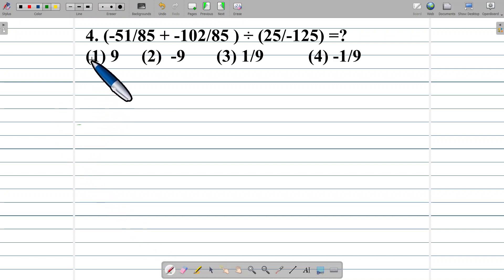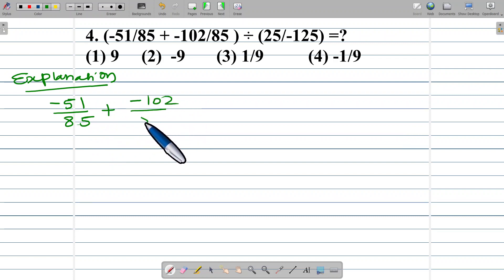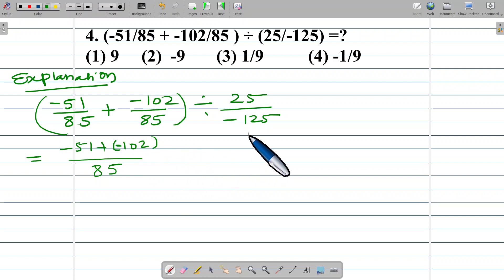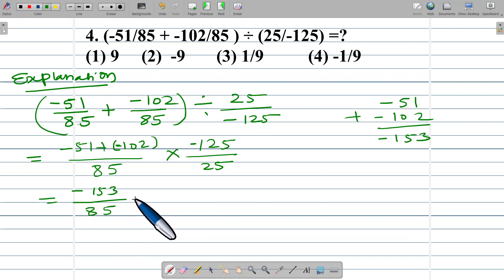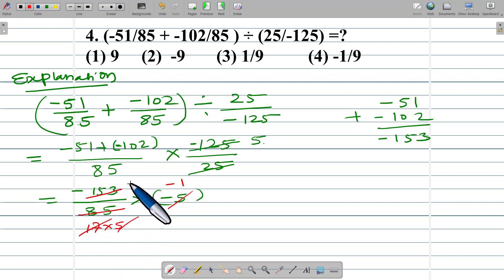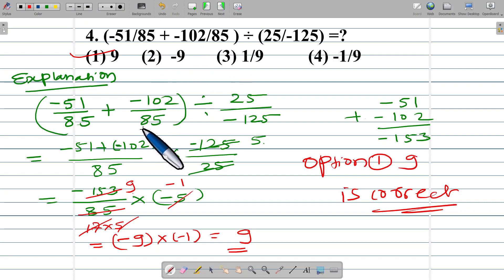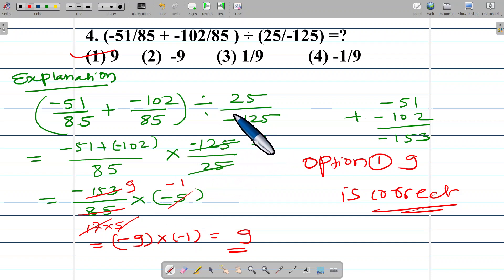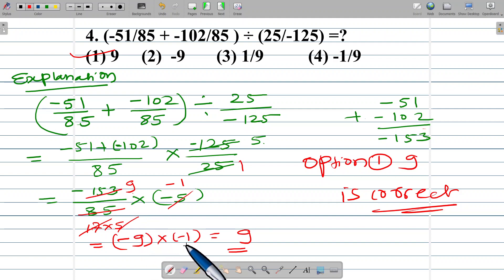4. (-51/85 + -102/85 ) ÷ (25/-125) =?
(1) 9
 (2) -9
(3) 1/9
(4) -1/9